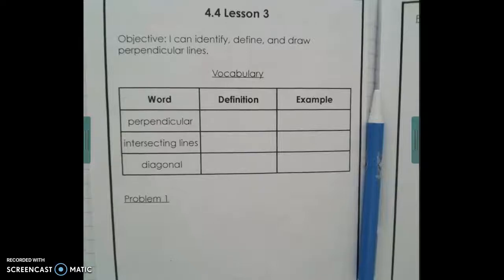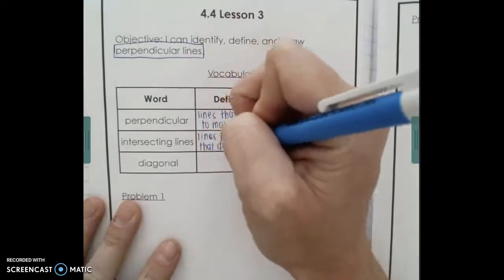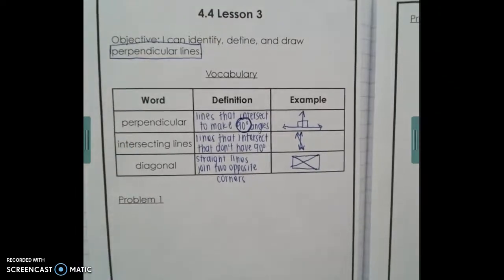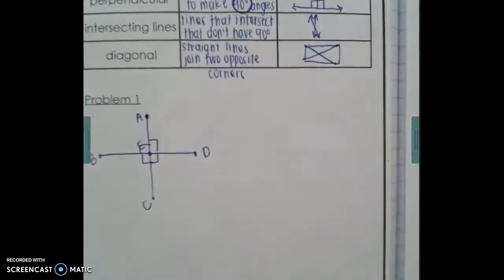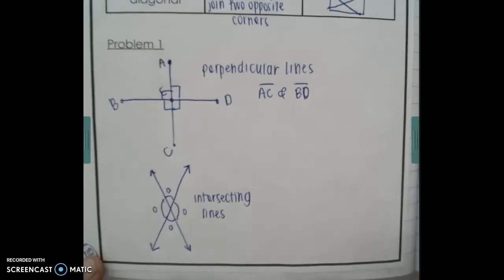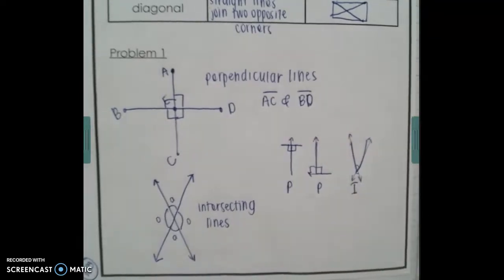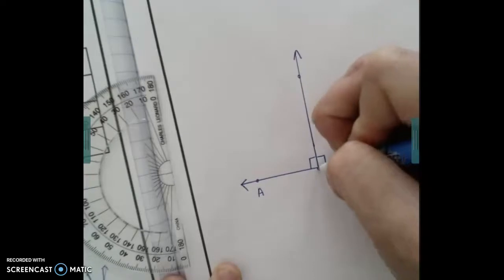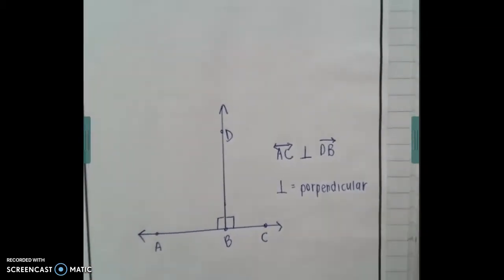4.4 Lesson 3 Video